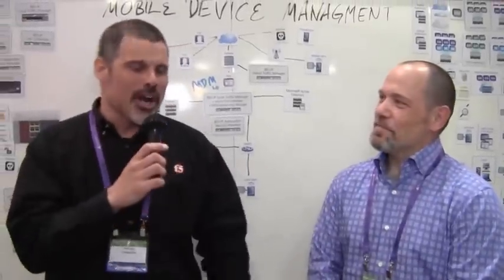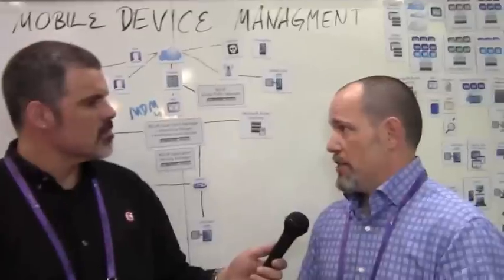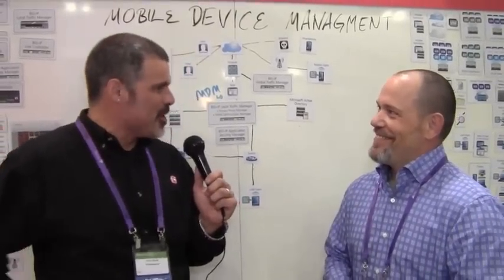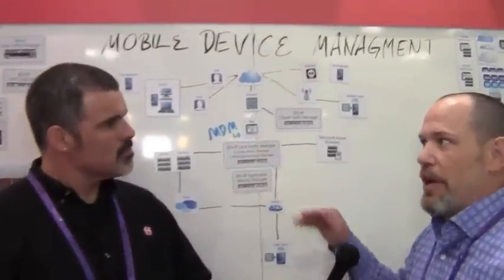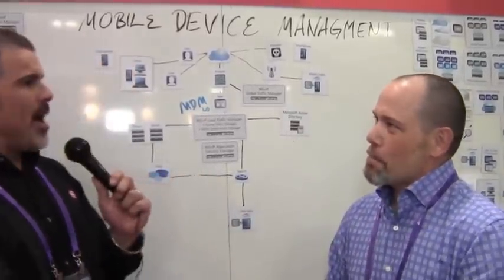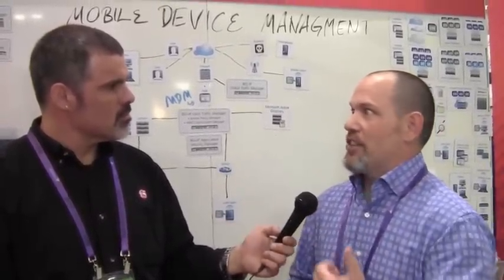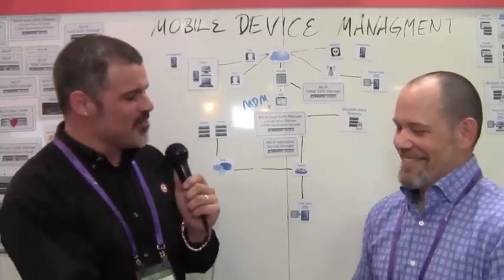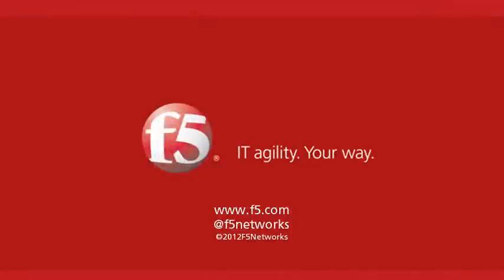RSA 2012 - F5 MDM Solutions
Peter Silva interviews F5 Security Architect, Joey Peloquin about the recent F5 MDM Partnership Announcement.  What MDM's do, F5's integration and how the integration makes BYOD easier on everyone.